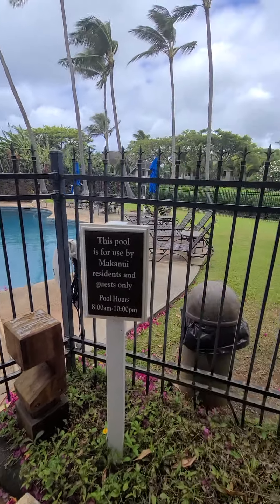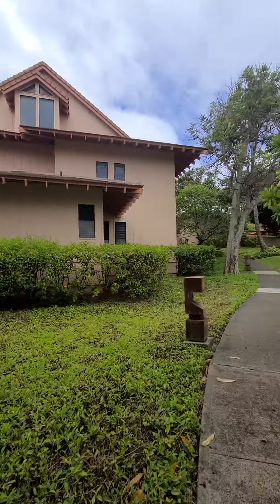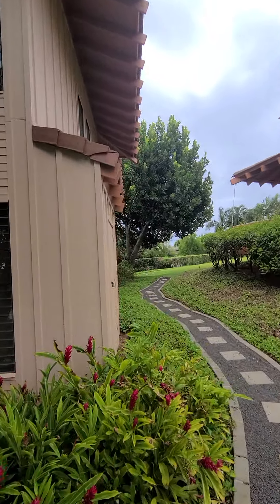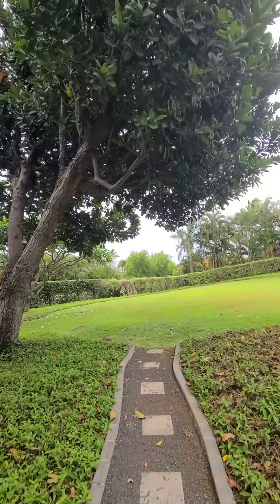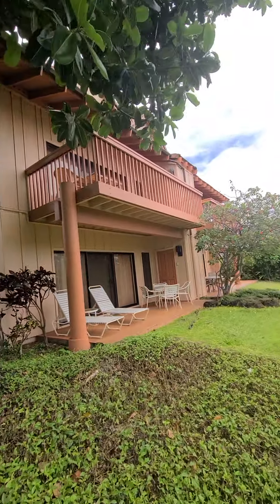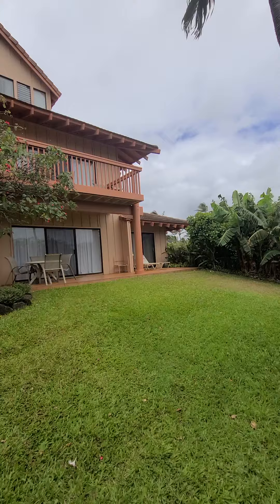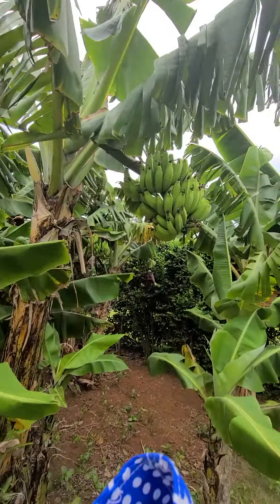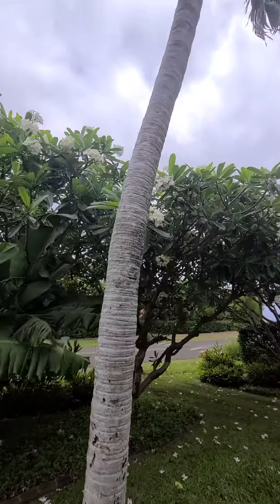Makanui at Poipu Kai